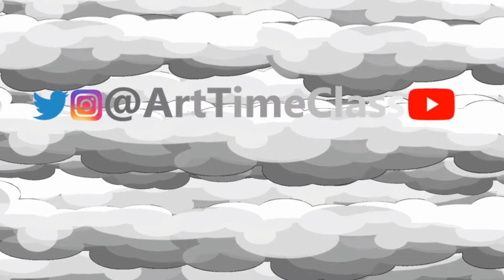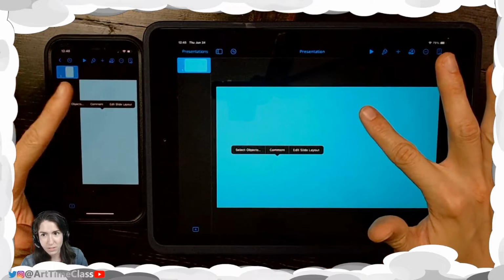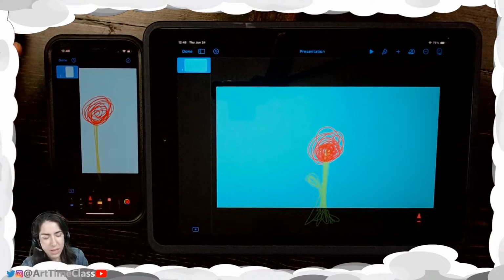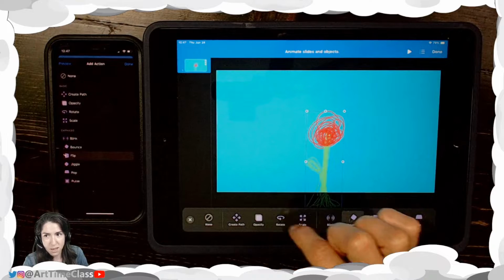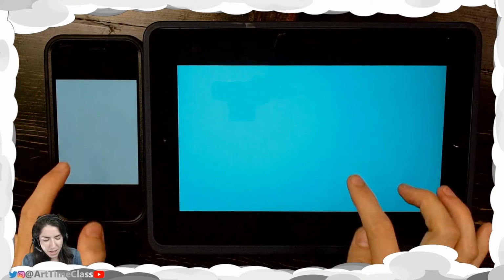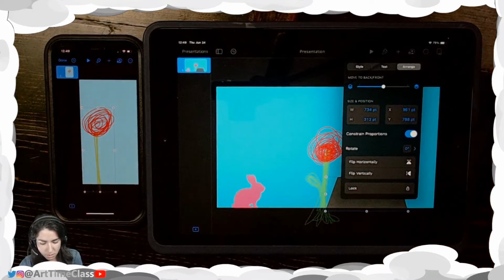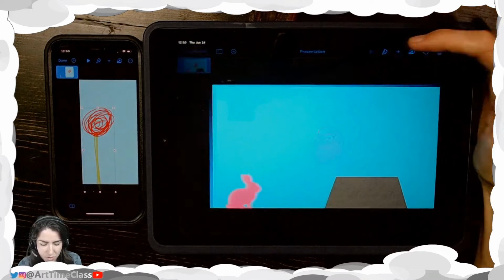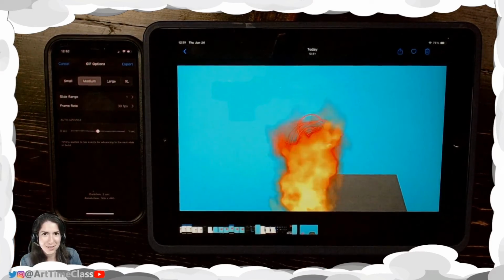Animate with Keynote